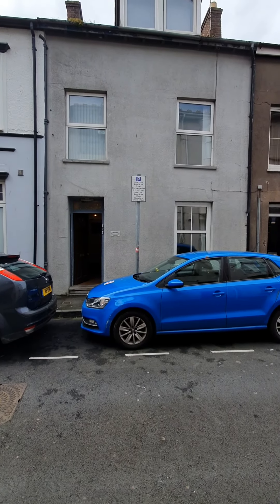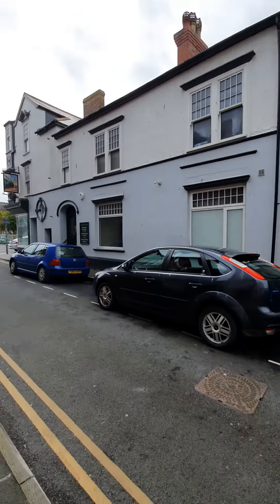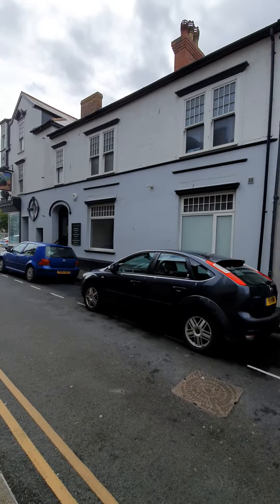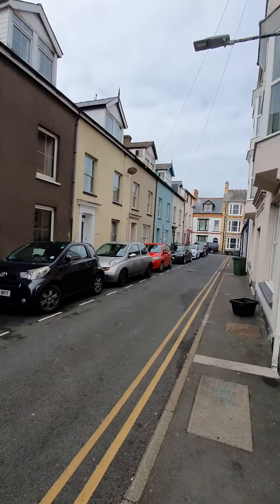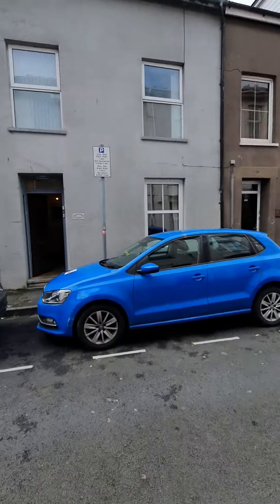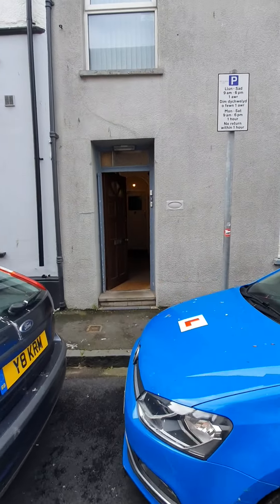6 Union Street flat1.1 bed